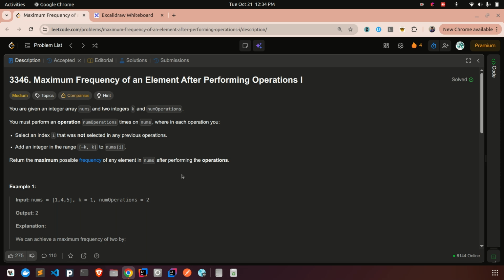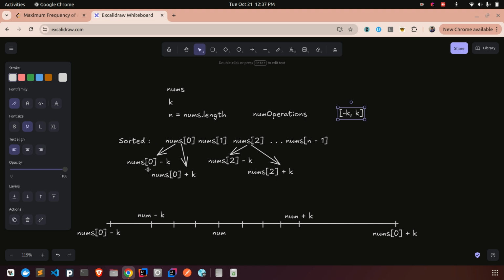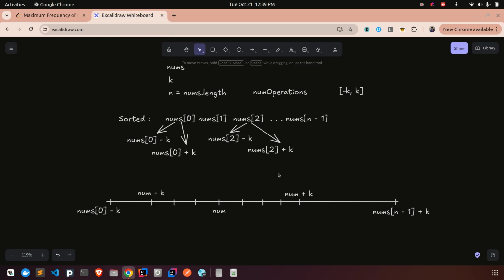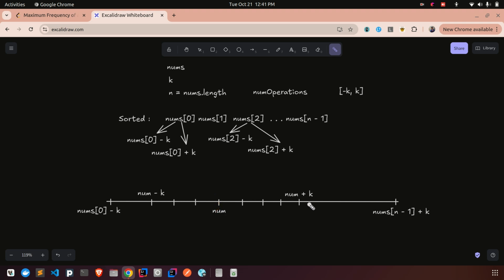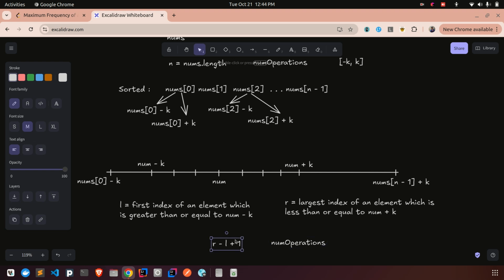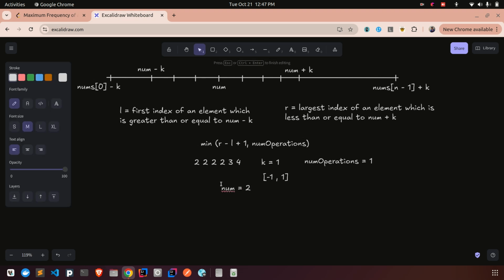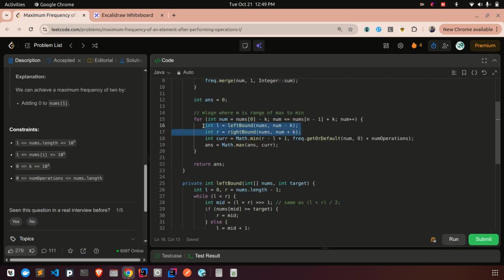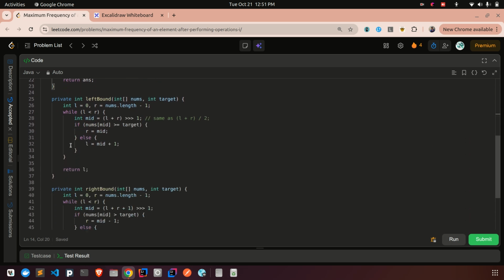Maximum Frequency of an Element After Performing Operations I - Leetcode 3346